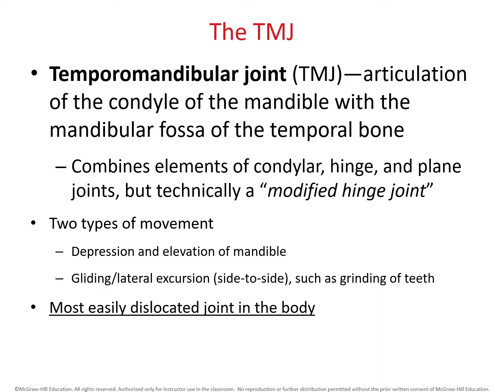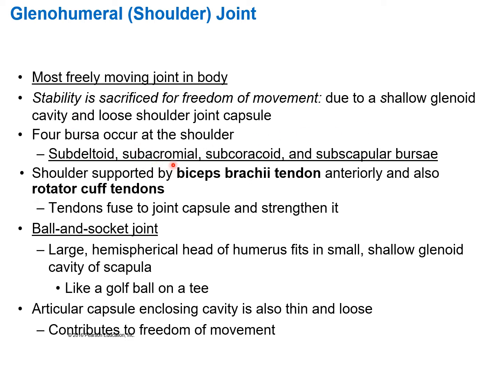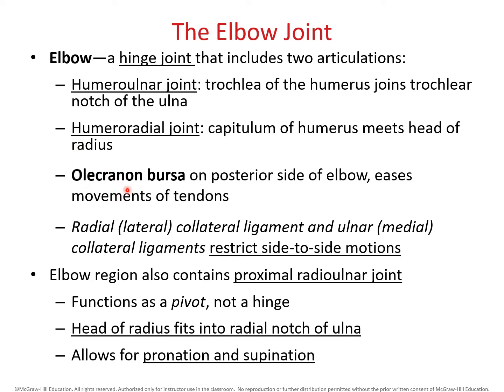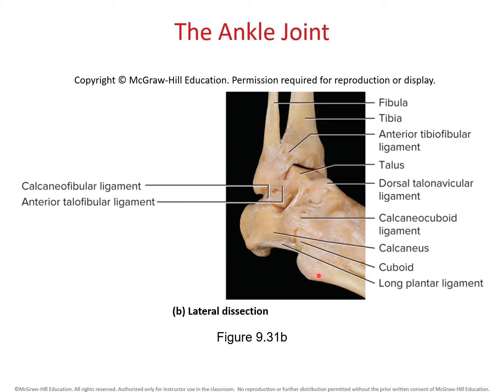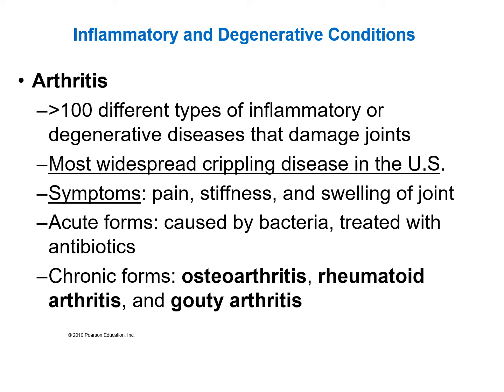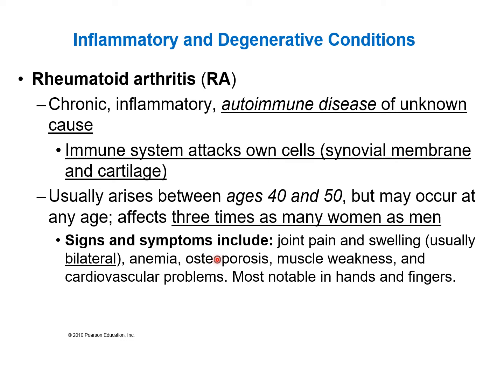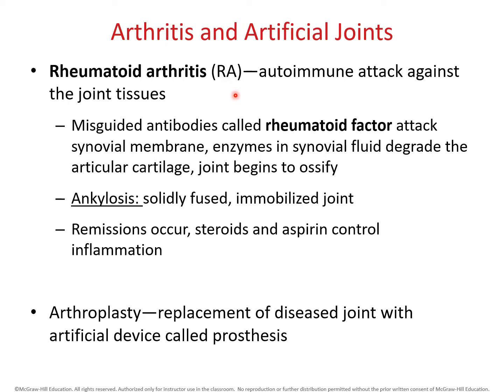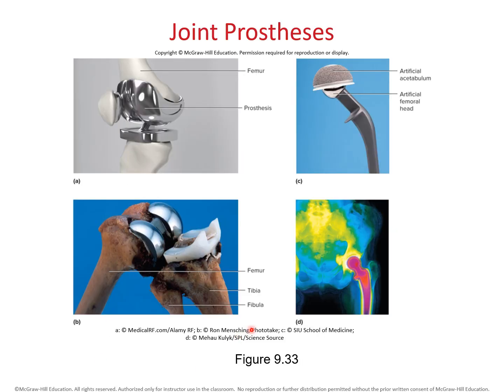Chapter 9 Joints Part III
Part III will actually begin at around 6:40 on slide 77. The first 6 minutes or so, somehow a slide review from the beginning was added.